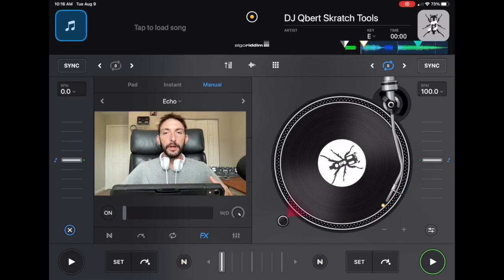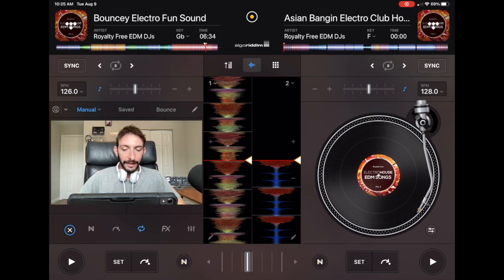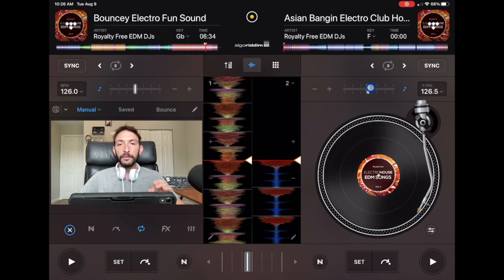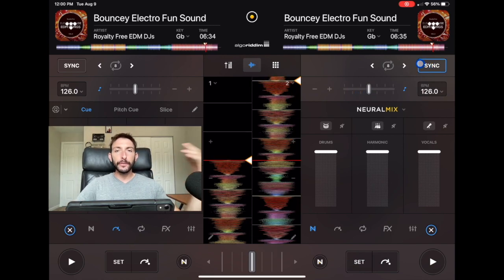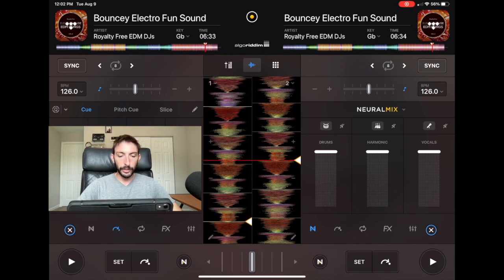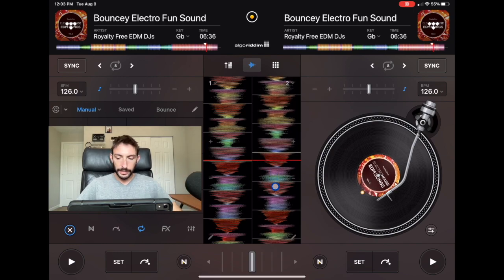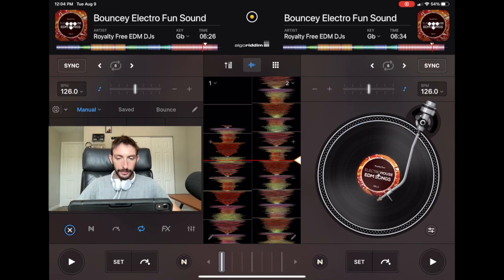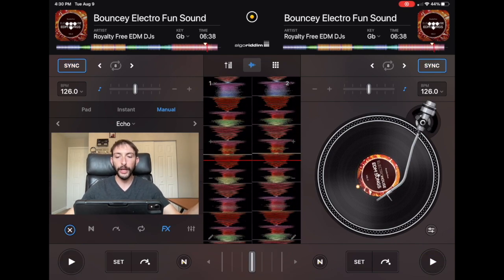How To Beat Match With Djay Pro AI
Im DJ Spiegel Spin and in this video I show yoiu how to manualy beat match with Djay Pro AI and the ipad